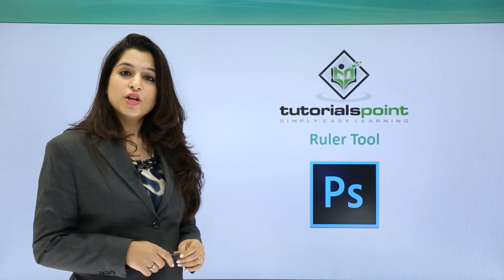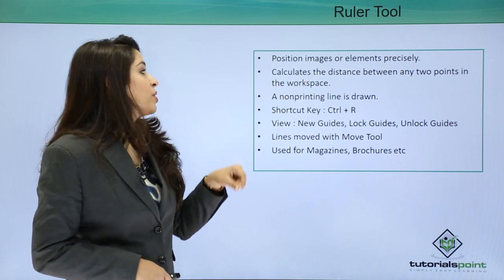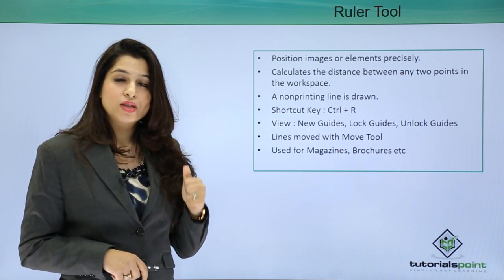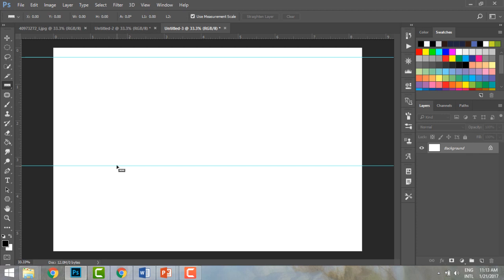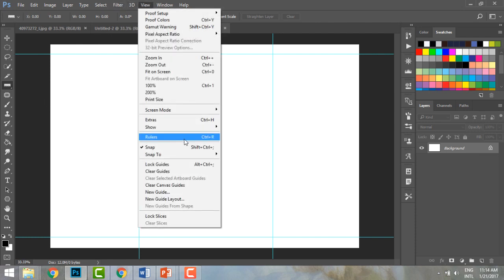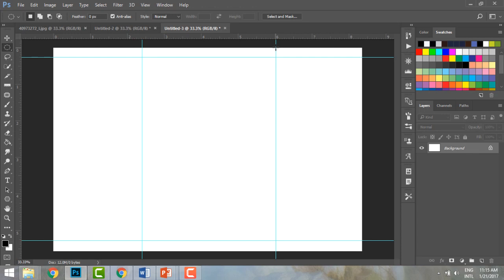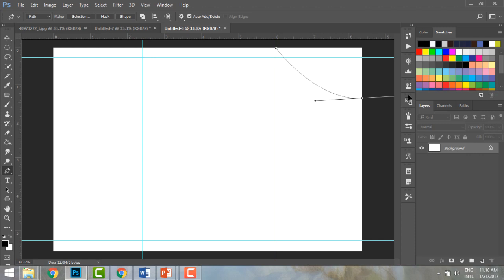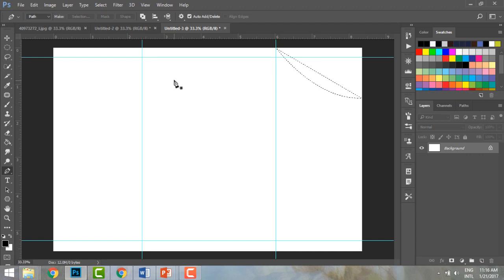Photoshop - Ruler Tool